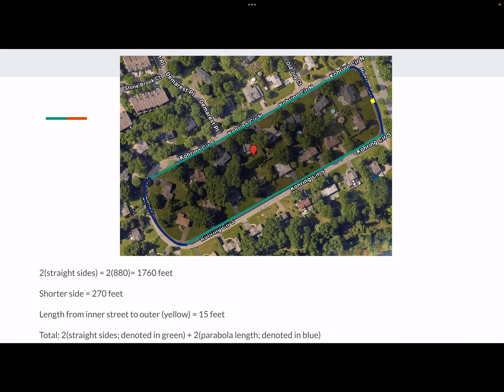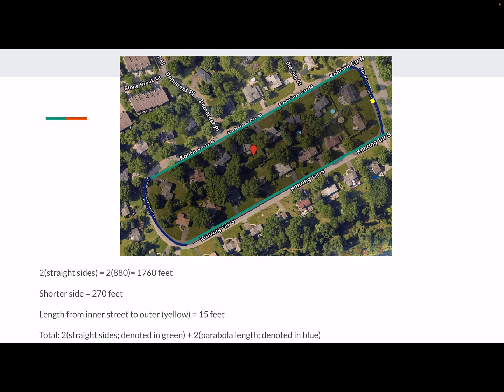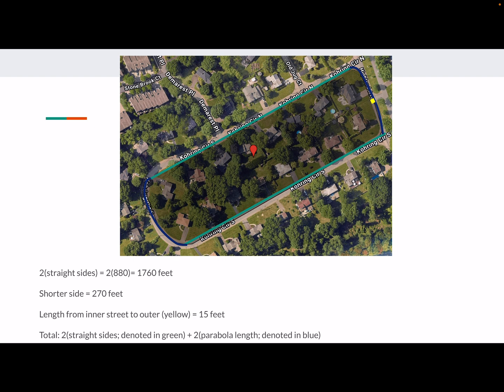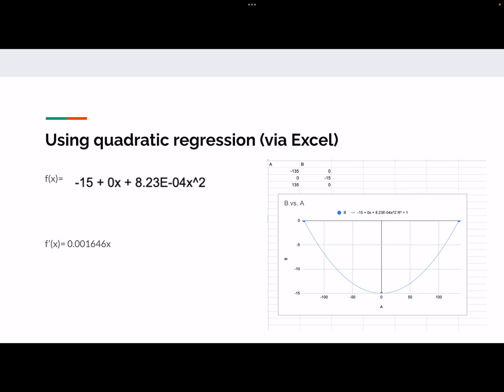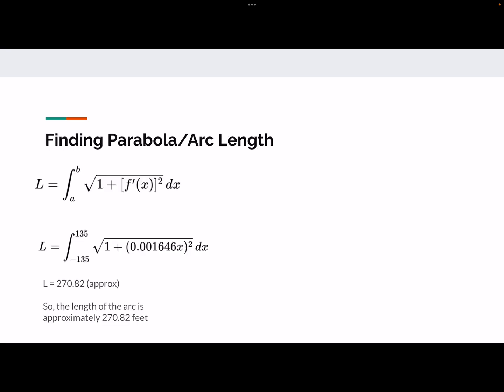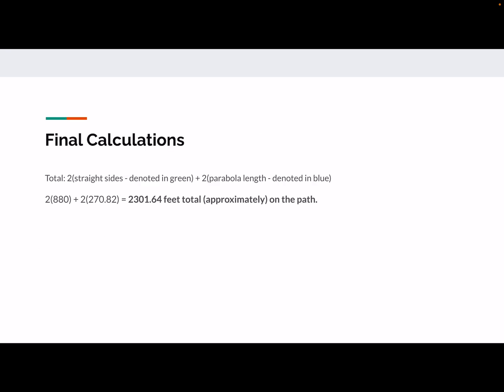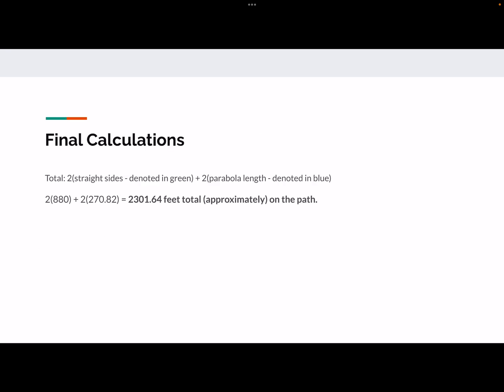June 9, 2025